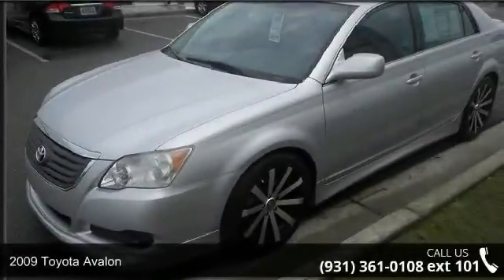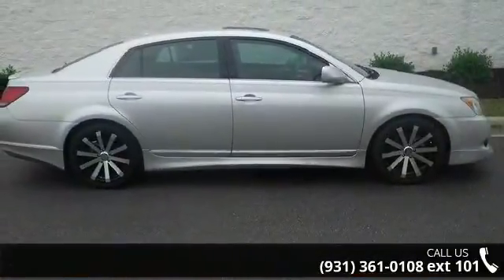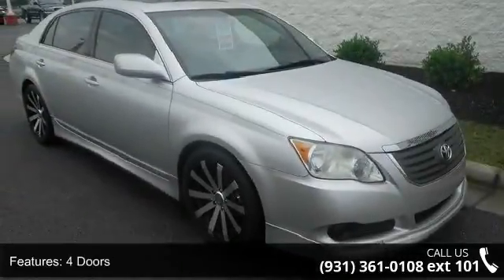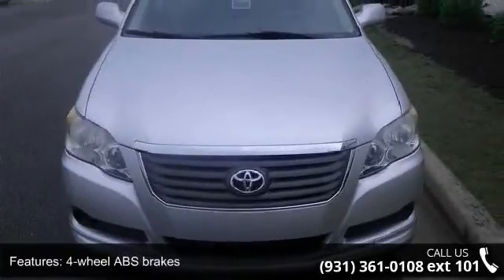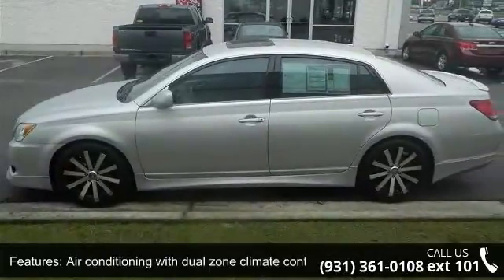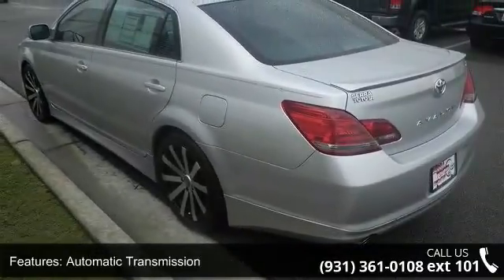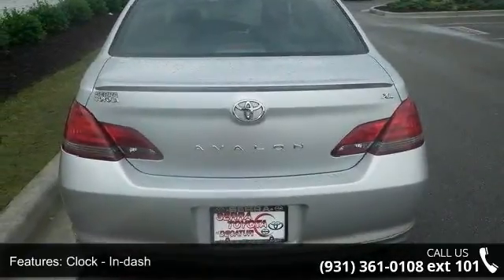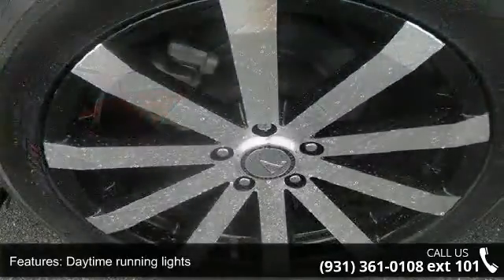2009 Toyota Avalon - Serra Toyota Decatur - Decatur, AL ...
2009 Toyota Avalon Condition: Used Mileage: 105430 Transmission: Automatic 6-Speed Exterior Color: Silver Stock